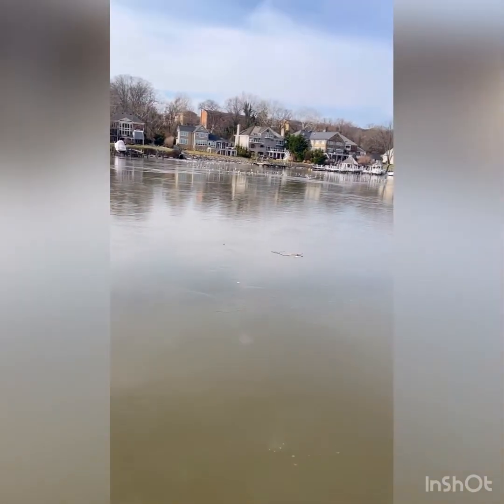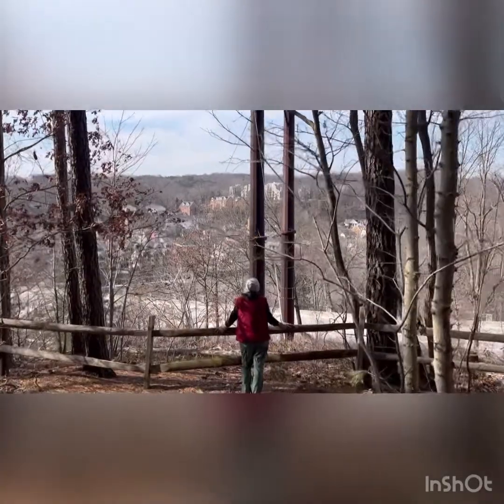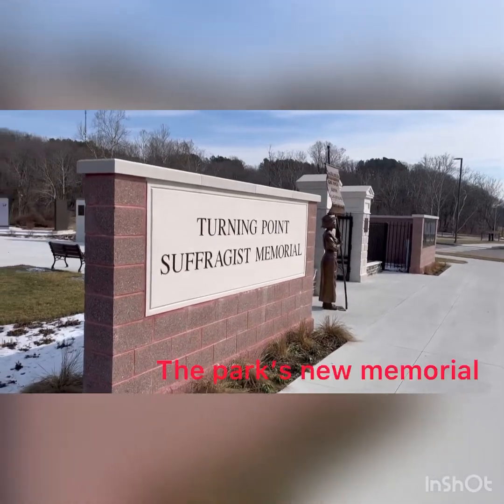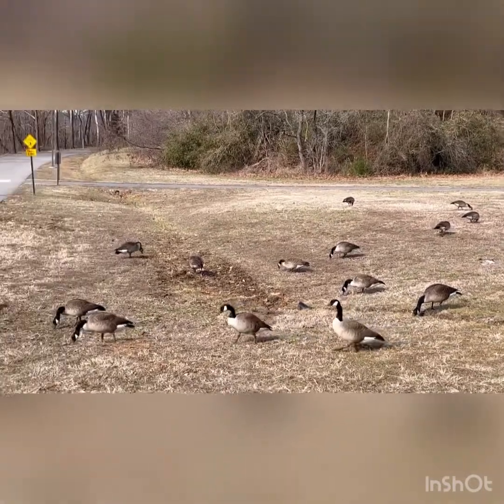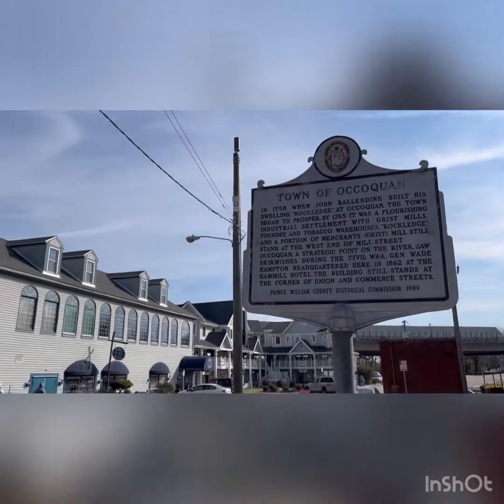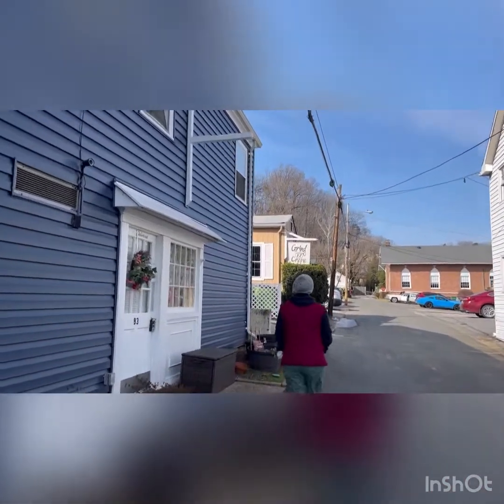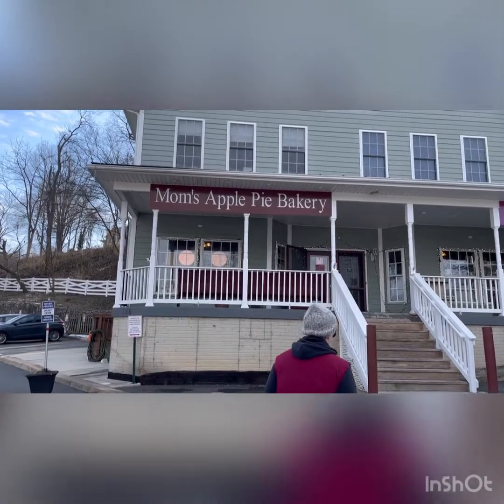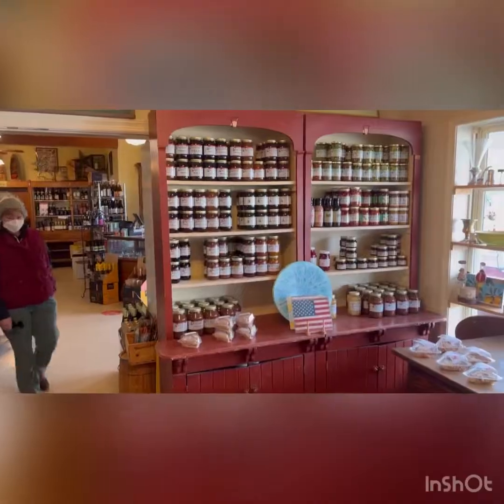Hiking the Occoquan Regional Park and exploring Occoquan Town!-A Vlog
Yesterday my mom and I hiked at Occoquan Regional Park, near where we live, and then explored Occoquan town and got lunch! We’re just trying to fit in a few more adventures together before I go to NCCC! Only one week now!!

I made this video with InShot, and the music I used is-

Musician: Not The King

Musician: LiQWYD

And a few other songs from the app, free to use.

I am still learning to be a better vlogger, and hopefully future videos will be fullscreen!